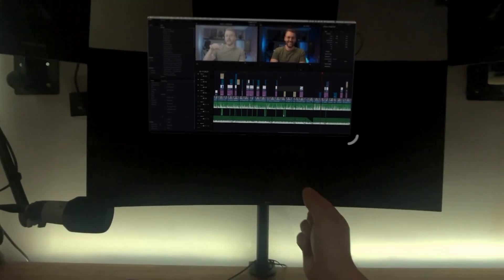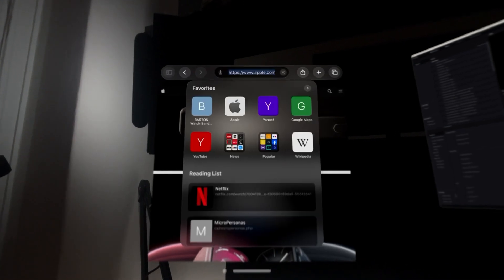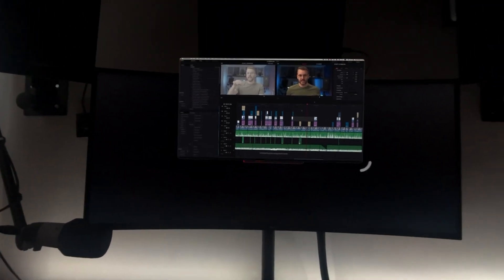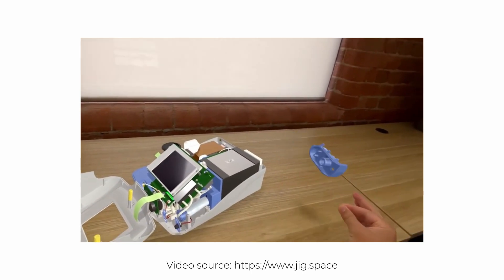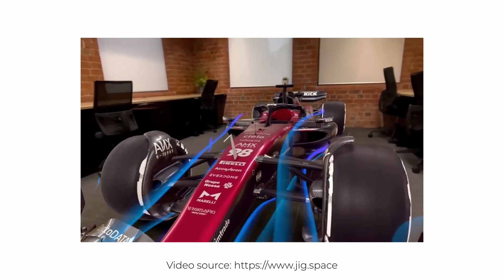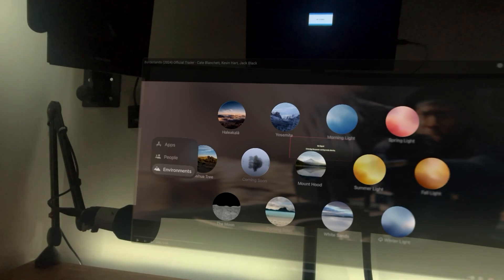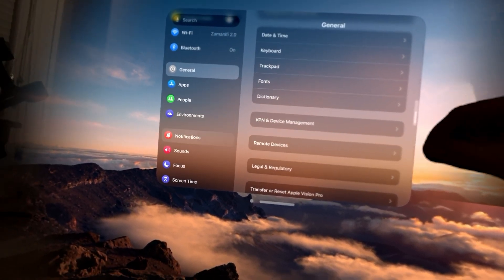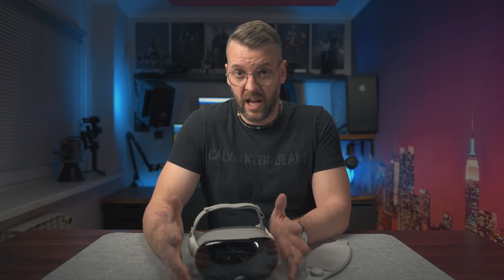Apple Vision Pro rocks! For the first 20 minutes. Then it doesn't.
CHAPTERS:
0:00 Imagine no monitors
0:36 I like Apple devices
1:34 Spatial anchoring and user experience
3:07 Tech demos
5:41 Calibration
6:48 Solo knit band is garbage
7:39 Narrow field of vision
8:18 Not persistent enough
8:56 Operating system UX
10:43 Environments rock!
11:58 If a non-Pro version existed...